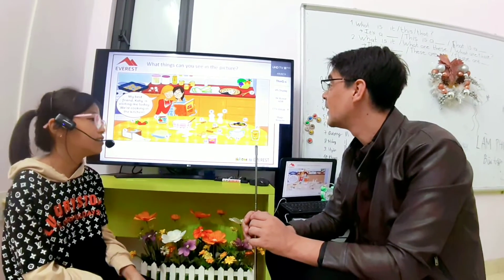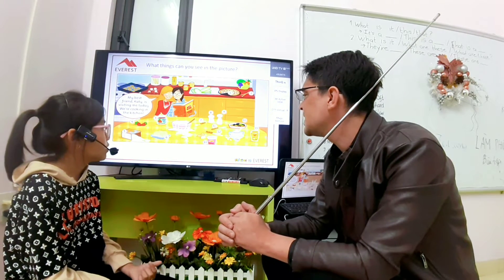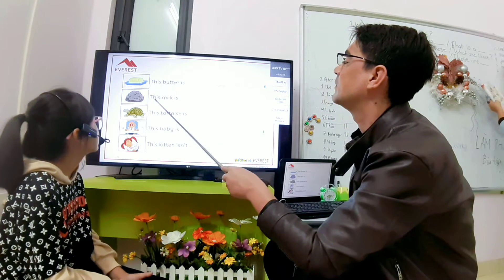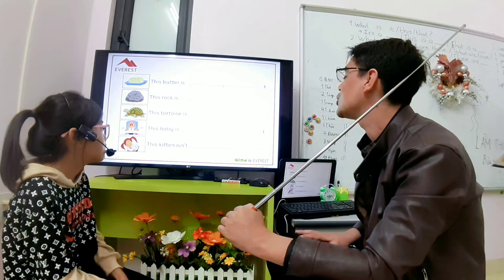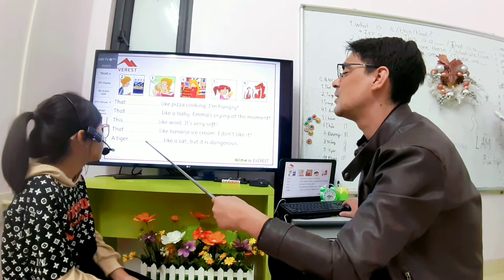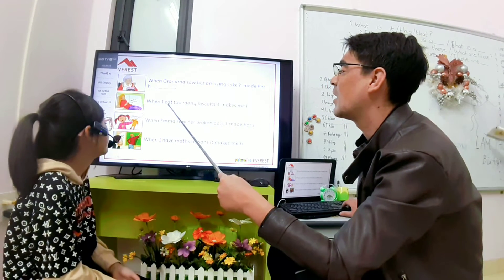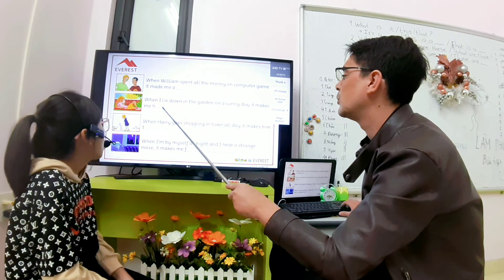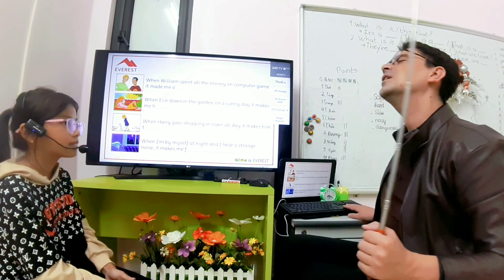SG163 HANG 07122022